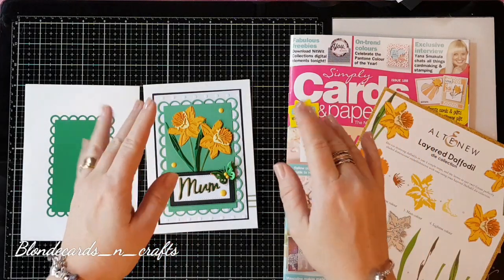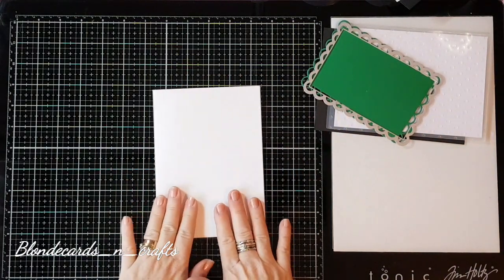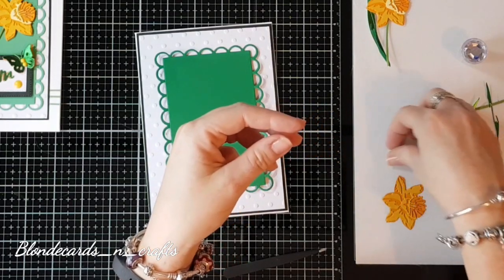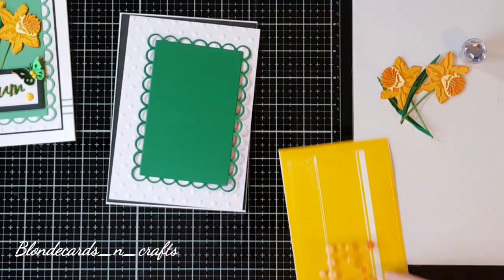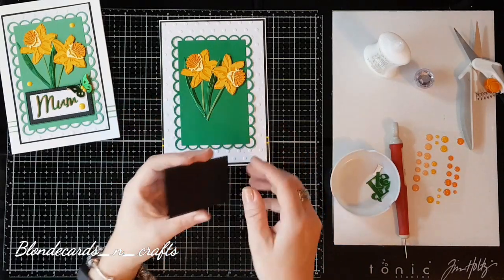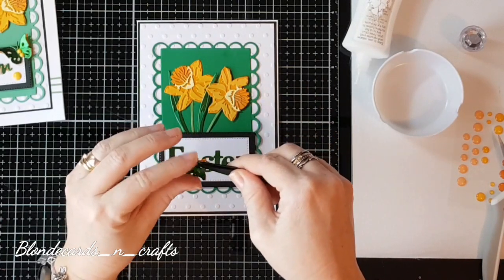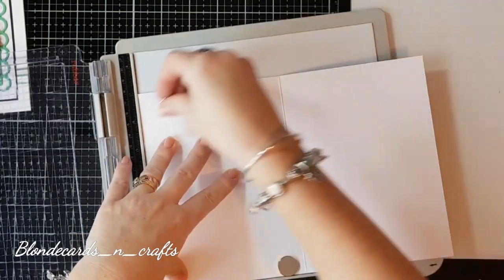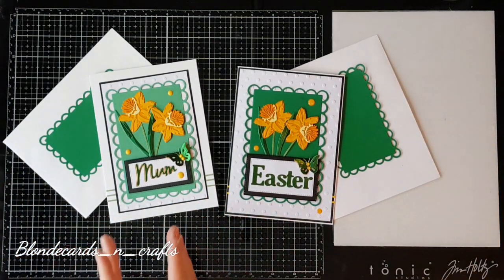Easter Daffodil Cards | 2019 | Blondecards_n_crafts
Happy Mother's Day and Easter cards!

This is the altenew Daffodil layering card that I got free in the simplycardsandpapercraft magazine issue 188.

I used the Xcut die Mum which had 2 dies the word and a butterfly which I used on this card.  I also die cut the word Easter.

If you recreate any of my projects, please share it with me on any of the following: